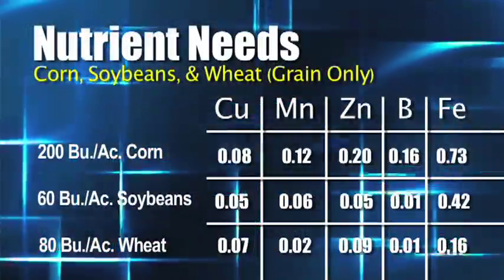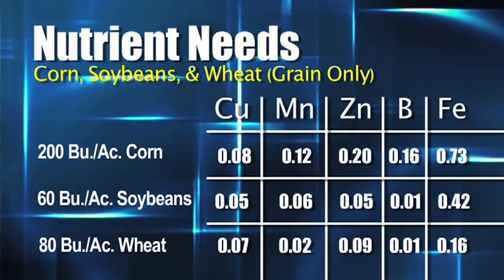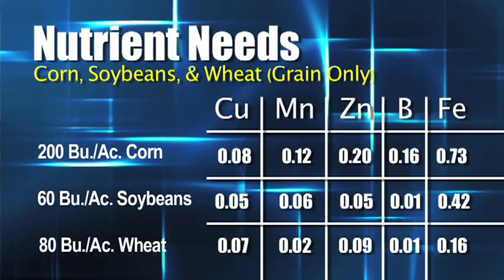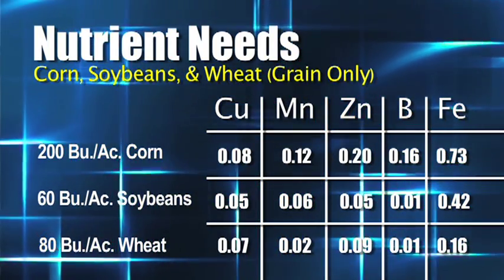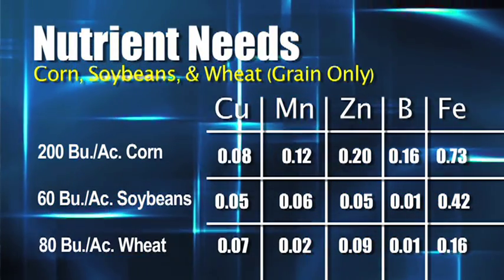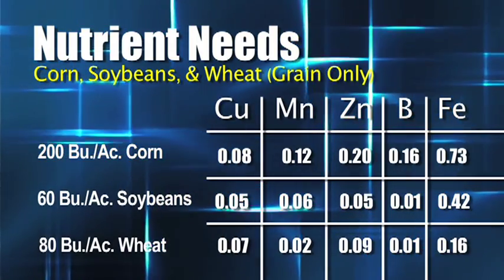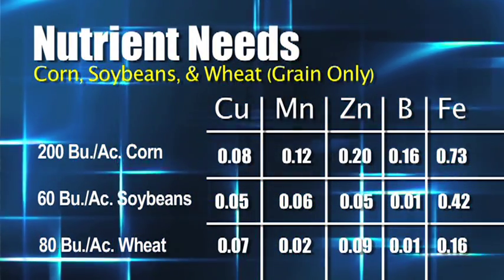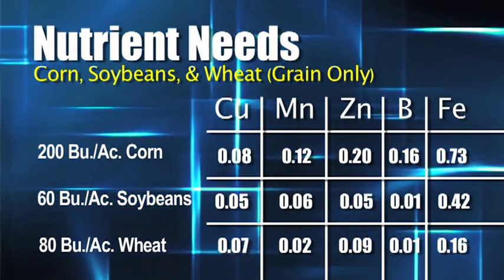Managing Micronutrients (From Ag PhD Show #555 11/23/08)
Brian & Darren discuss how to manage your micronutrients in the soil, and how to avoid overdoing it.